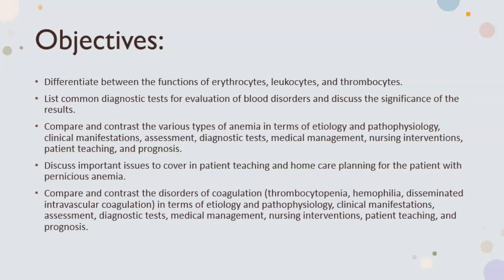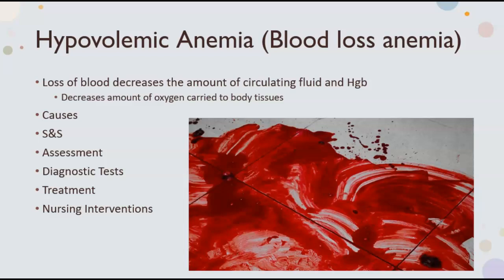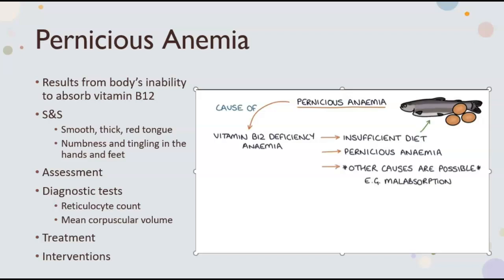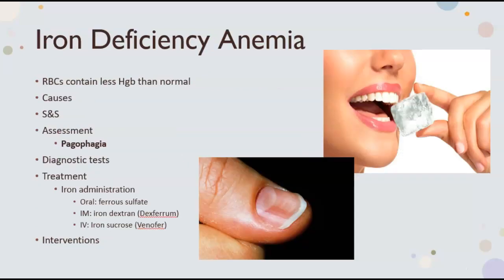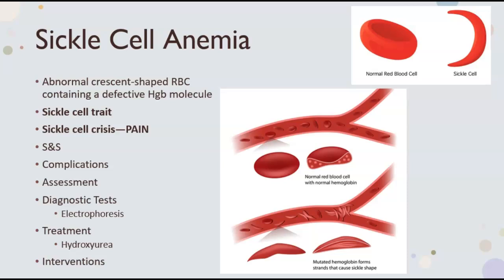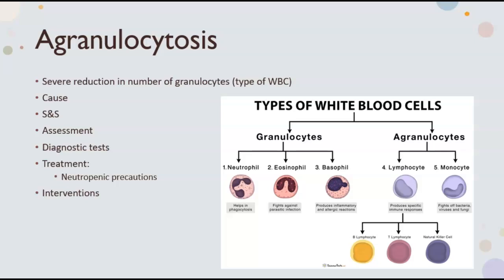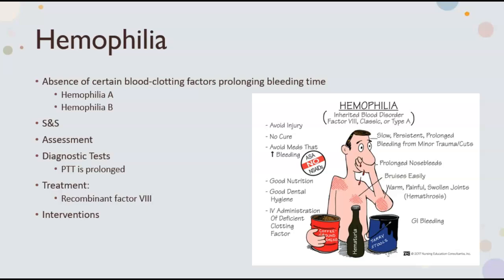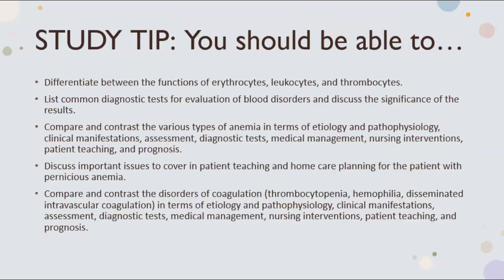Hematologic Disorders NRS 102 updated 2024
00:00 Hematologic Disorders
01:09 Blood cell review
02:20 Anemia overview
04:46 Hypovolemic anemia
09:08 Pernicious anemia
17:38 Aplastic anemia
22:14 Iron deficiency anemia
25:47 Sickle cell anemia
32:32 Polycythemia vera
36:42 Agranulocytosis
39:41 Thrombocytopenia
42:58 Hemophilia
46:52 Von Willebrand's
48:13 Disseminated intravascular coagulation (DIC)
51:54 Study tip